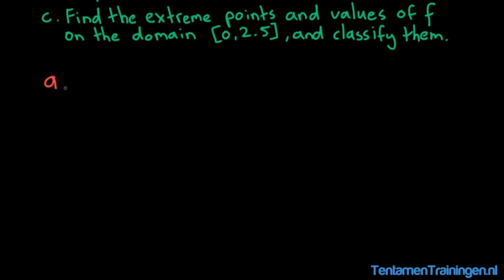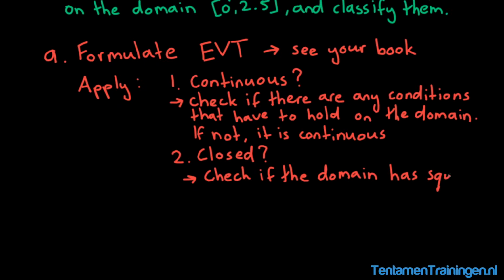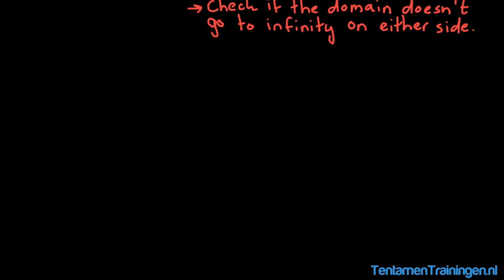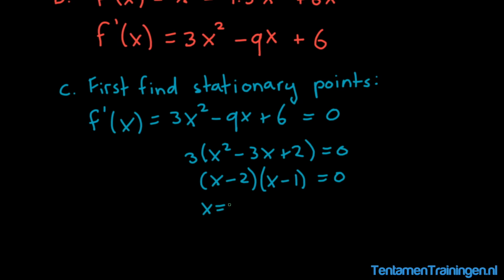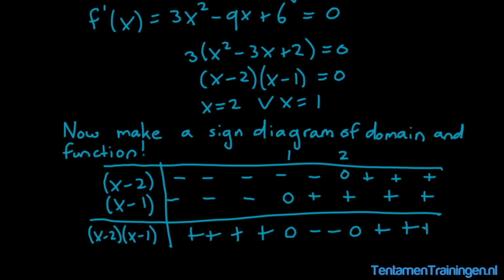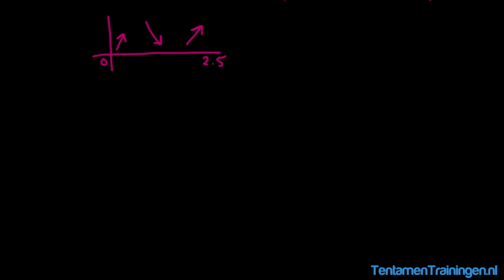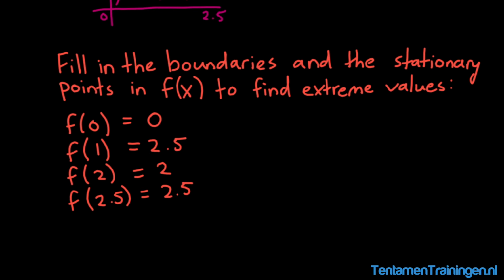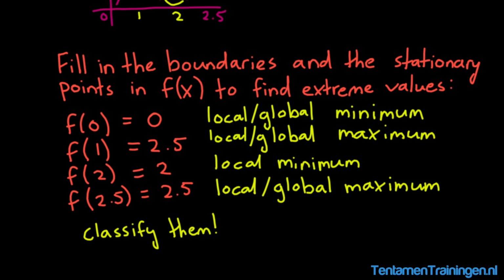Extreme Value Theorem (English)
In this video, Arthur from TentamenTrainingen.nl explains the following subject: Extreme Value Theorem, finding and classifying extreme values of a function on a given domain.